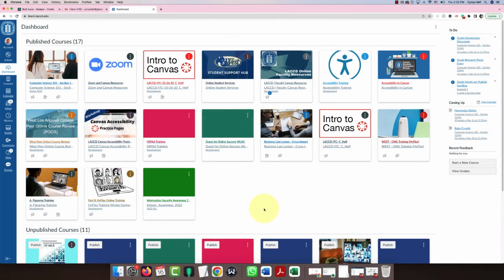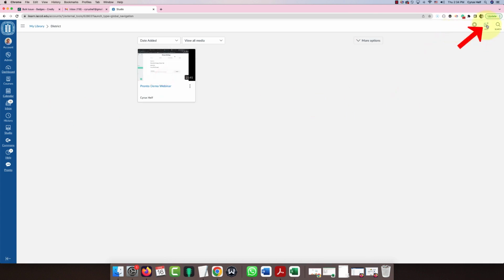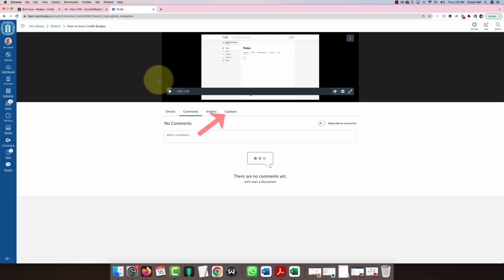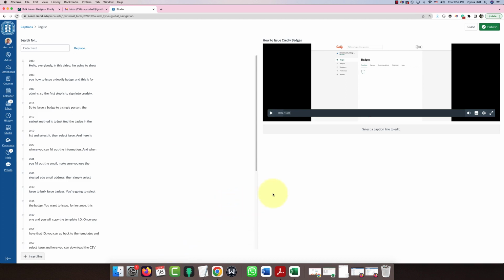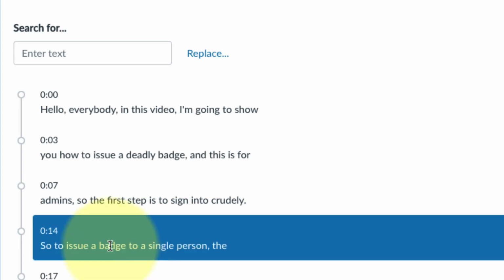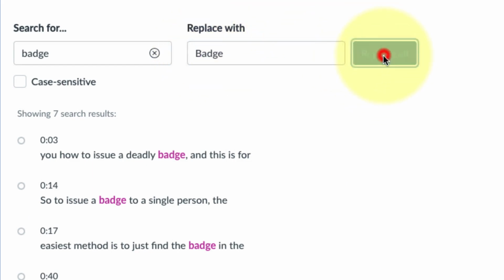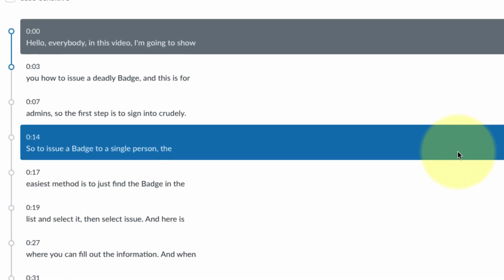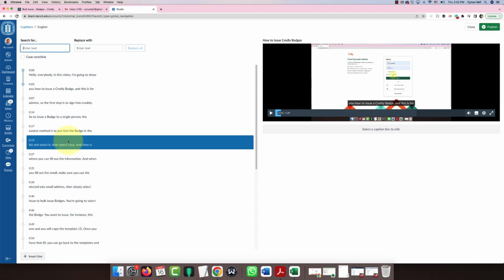Editing Captions in the New Canvas Studio